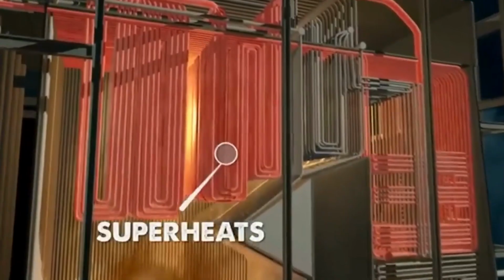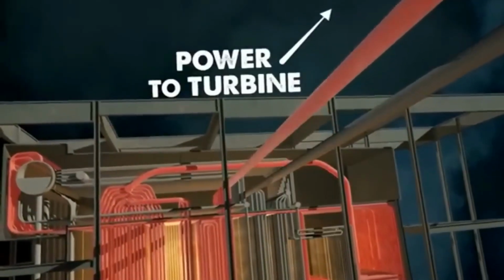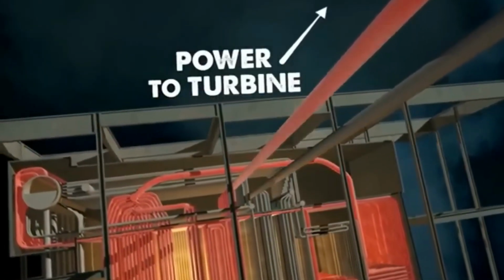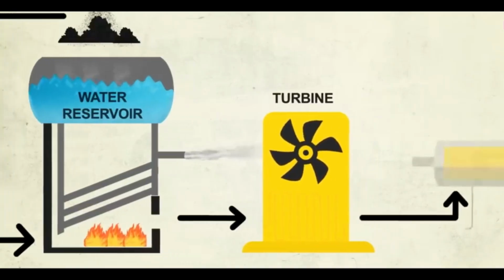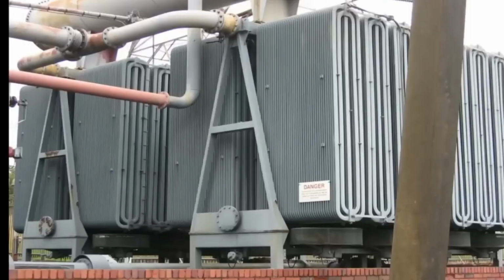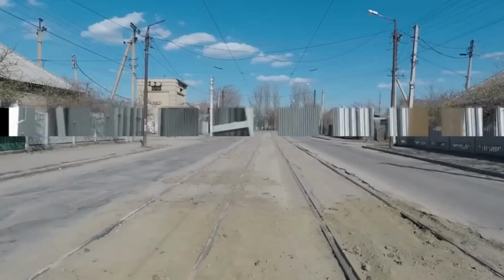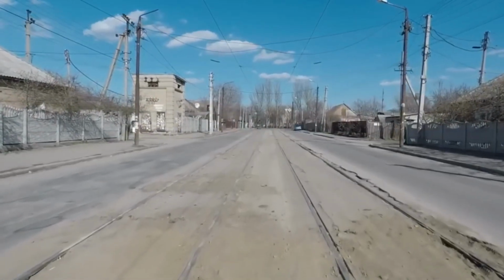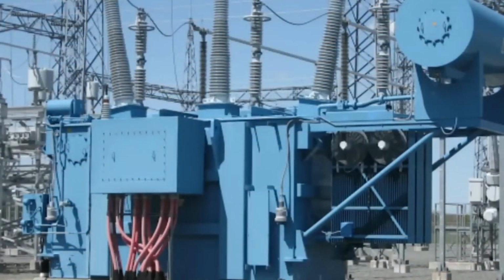How electricity is generated from coal power / How power plants generate electricity using coal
In this video, we will explain how energy is harnessed from coal to produce electricity. You will learn about the history of coal power, how it works, and its impact on the environment. Watch now to know more!

If you find any of our copyrighted material in this video, please